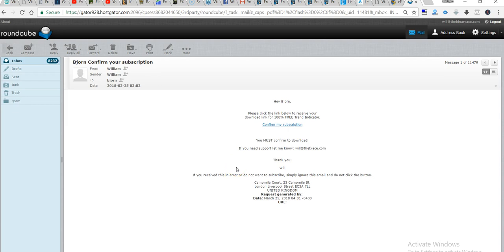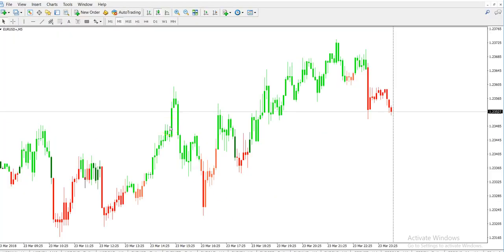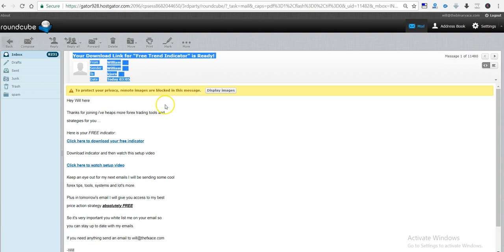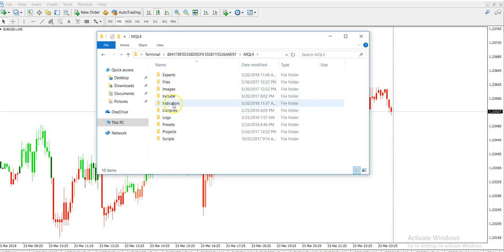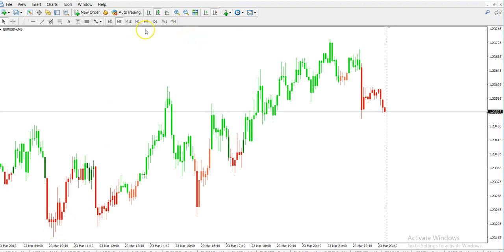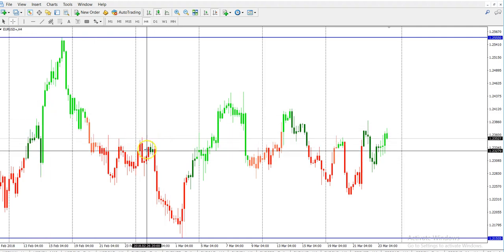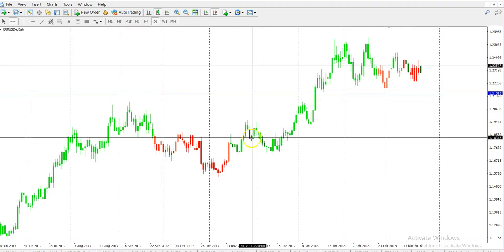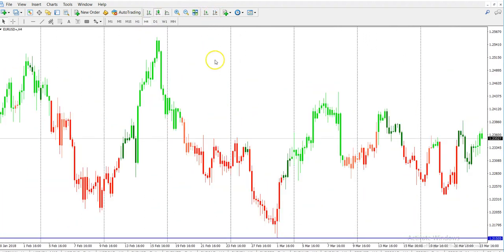Free Powerful Forex Trend Detector Indicator